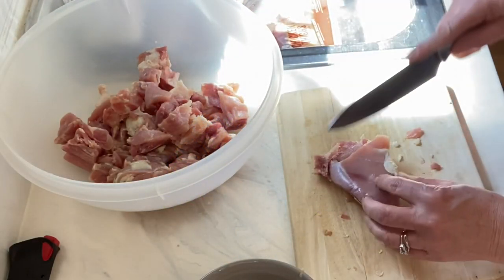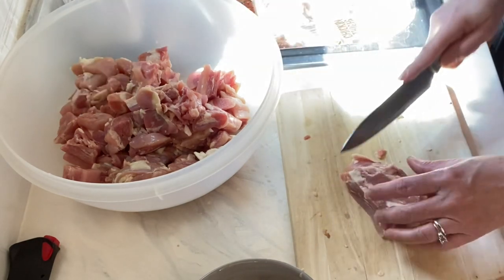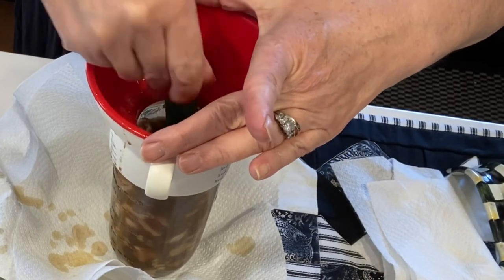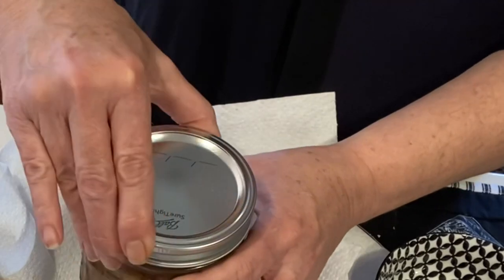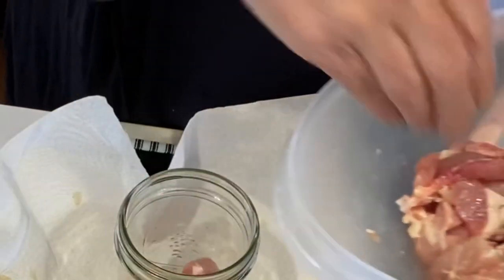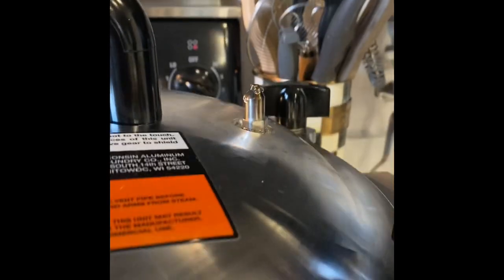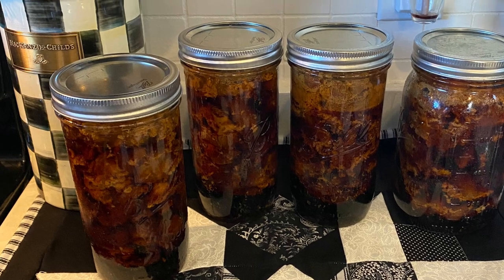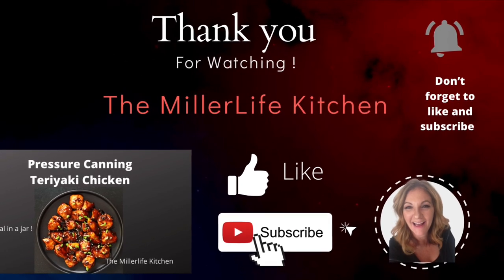Canning Teriyaki Chicken! Meal in a Jar ! Shelf Stable !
Teriyaki Chicken canning is a recipe from the book Pressure Canning for beginners and beyond by Angi Schneider

Recipe
1 c soy sauce
1/4 c rice vinegar
6 tbsp honey
6 tbsp mirin - I used white wine instead
4 tsp sesame seed oil
2/3 c brown sugar
2 tsp garlic powder
2 tsp ginger powder
2 tsp non iodized salt - I reduced to 1
5 lbs cubed boneless chicken thigh or breast

This will fill 6 pint jars or 3 quarts